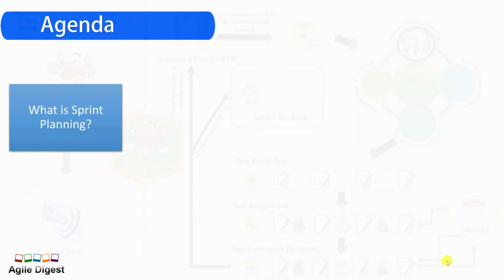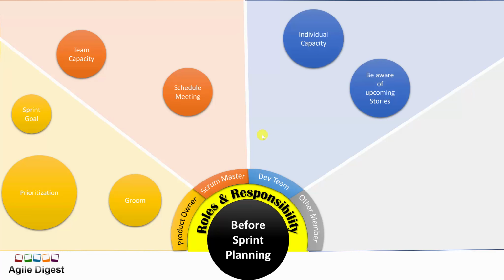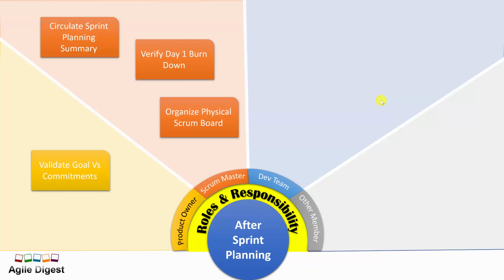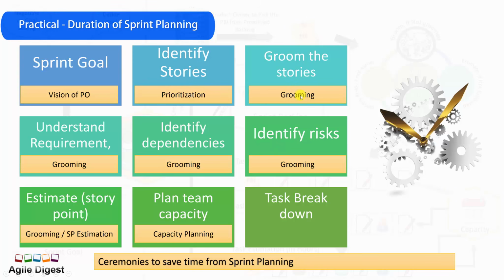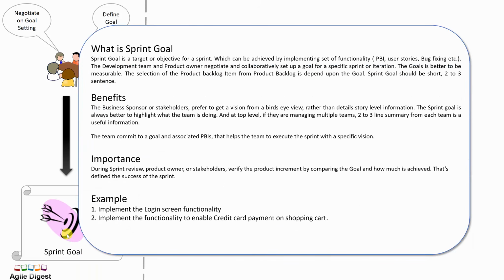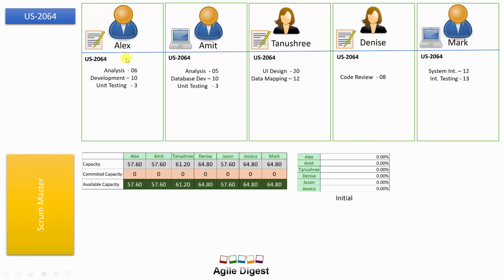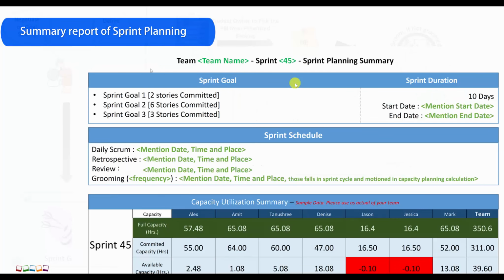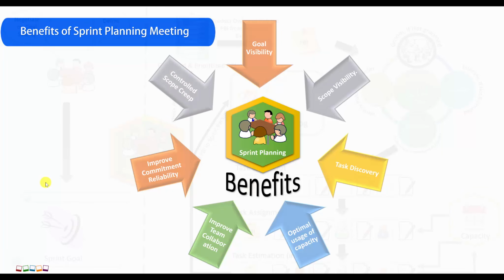Sprint Planning Meeting by Agile Digest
Understanding Sprint Planning Meeting

Sprint Planning meeting helps set the context of the sprint by scoping the product owner goals for a sprint.

In Scrum, we have multiple time boxes called Sprints or iterations. In each Sprint bunch of functionalities in the form of stories are implemented to make incremental enhancements to the product under development. The Sprint Planning meeting is the kickoff meeting for each Sprint. This meeting helps set the context of the sprint by scoping the product owner goals for this sprint. It also prescribes the priority for the stories, based on available bandwidth/capacity to meet the goal and deliver the incremental value to the product.

Please read full article from the below link to understand it from textual and pictorial explanation.